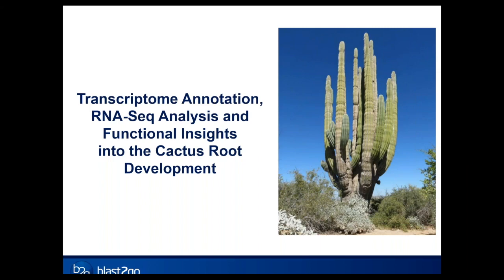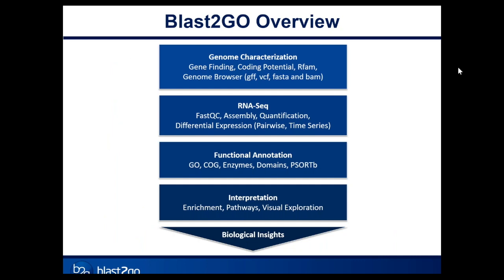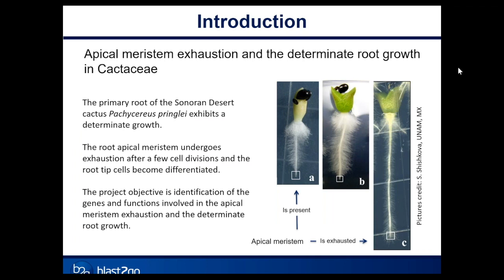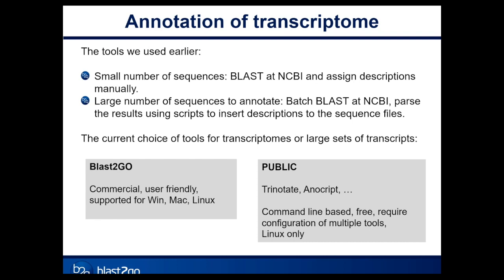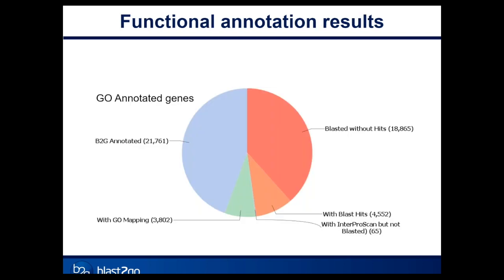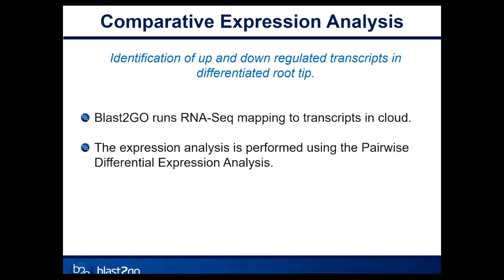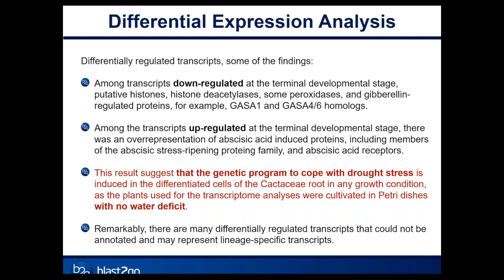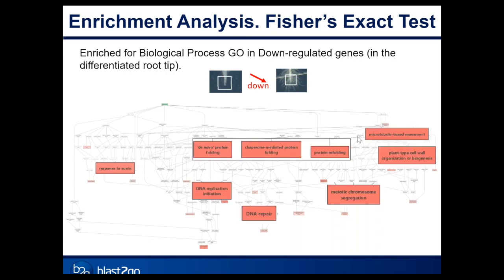Webinar: De-Novo Transcriptome Analysis the Cactus Root Development with OmicsBox/Blast2GO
In this webinar, the RNA-seq analysis for a de-novo transcriptome to obtain functional insights into the cactus root development with Blast2GO/OmicsBox is explained. More details